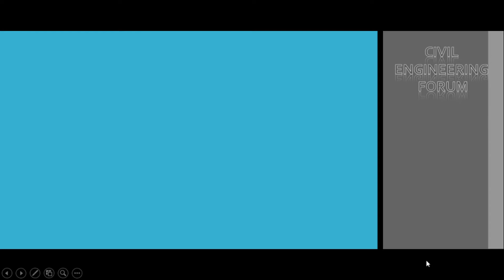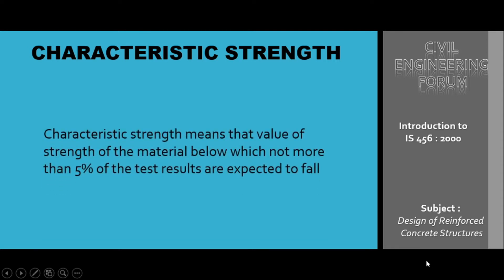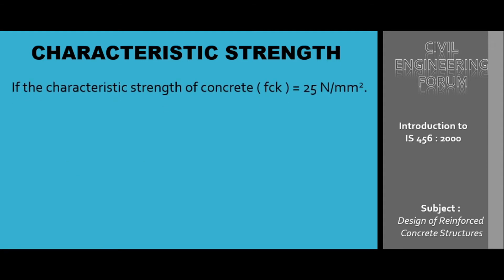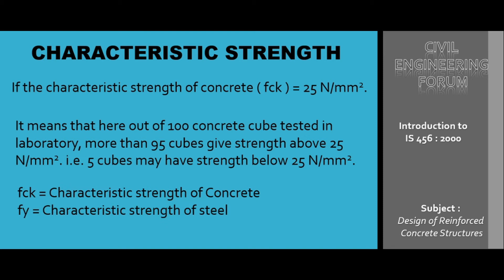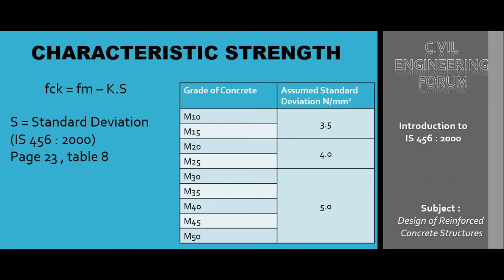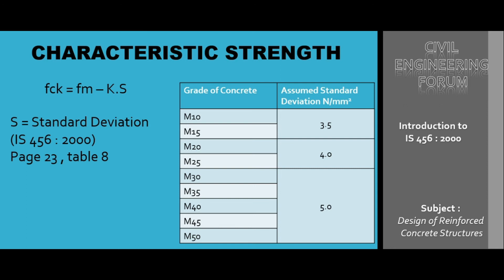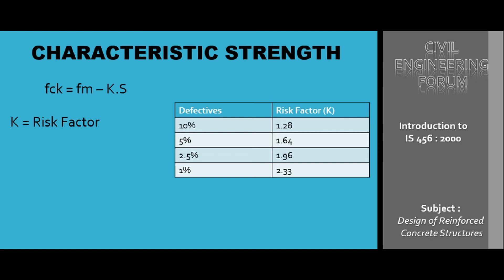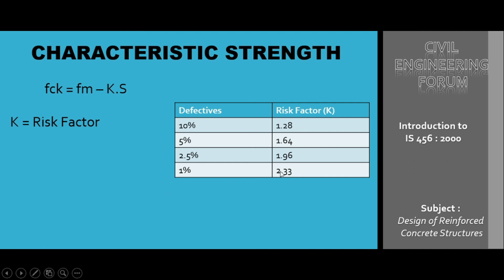Characteristic Strength of Concrete and Steel? | Standard Deviation |Design of RCC Structure |Part 6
In this video, I have explained the concept of characteristic compressive strength fck and explained with formula and IS 456 2000. Standard Deviation and Risk Factors are the major two things on this topic.